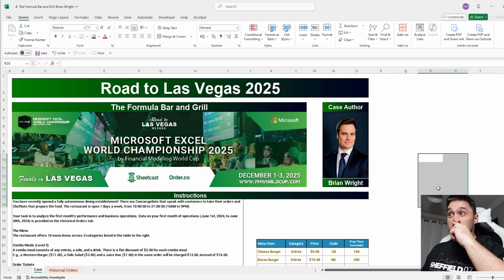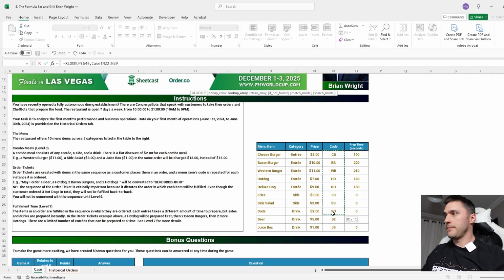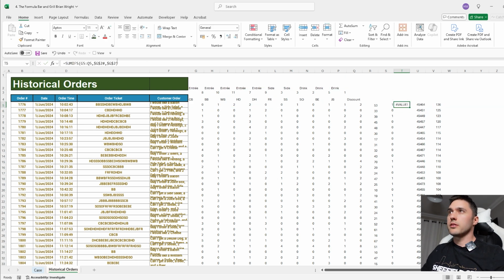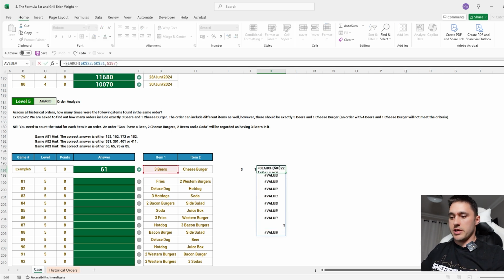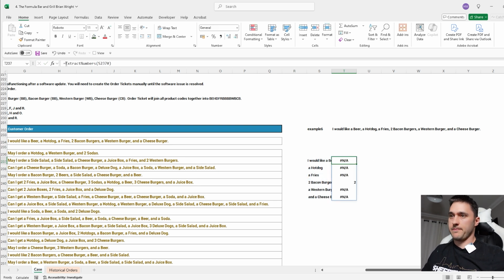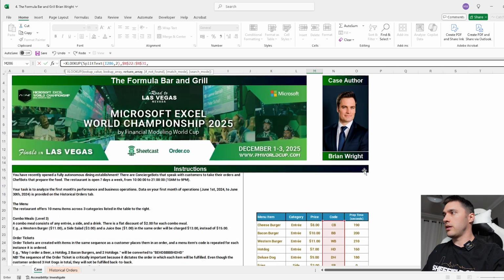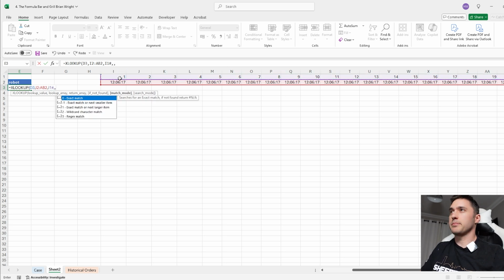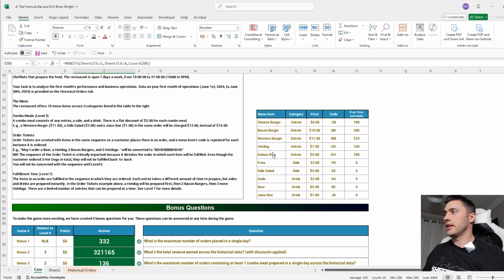Excel RTLV Battle 4 Solution - The Formula Bar and Grill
How to solve the 2025 Road to Las Vegas Battle 4 Microsoft excel competition case, The Formula Bar and Grill by Brian Wright.

Timestamps:
00:00 | Intro
01:14 | Set up
03:36 | Bonuses
05:00 | Level 1
05:18 | Level 2
05:55 | Level 3
06:10 | Level 4
06:25 | Level 5
08:47 | Level 6
10:56 | Level 7